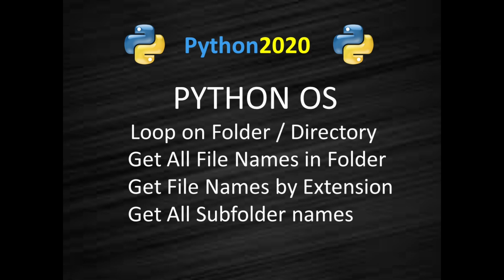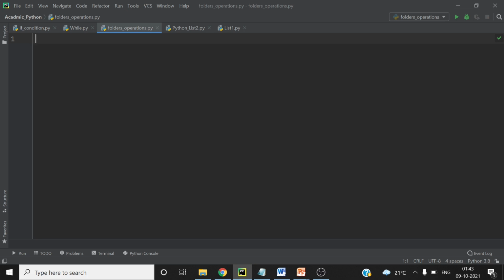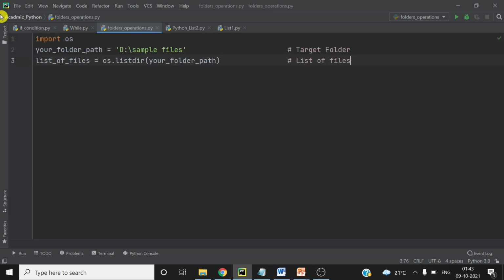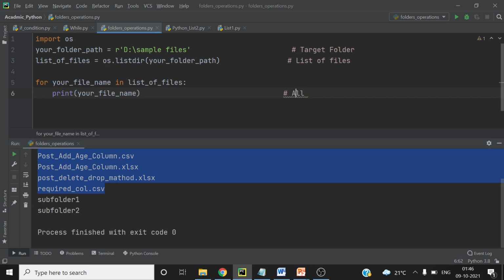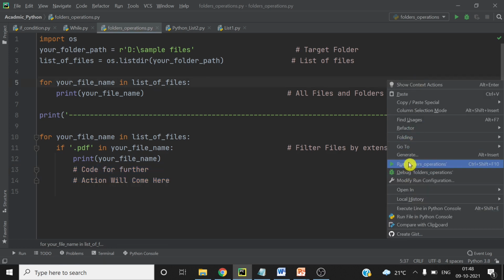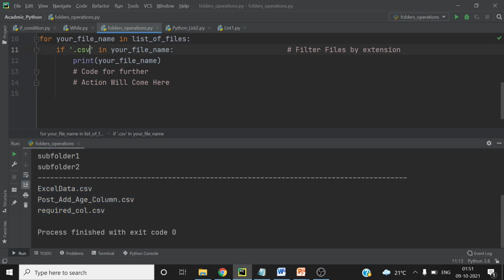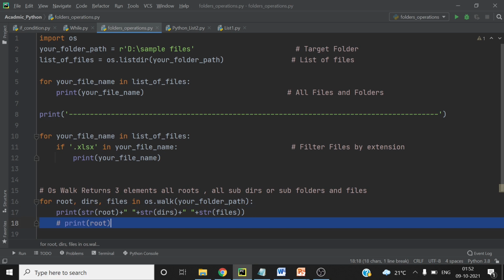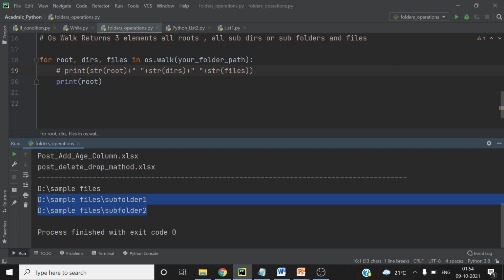Python Get All the Files in a Directory | Loop through All CSV files in a folder | Python OS Module